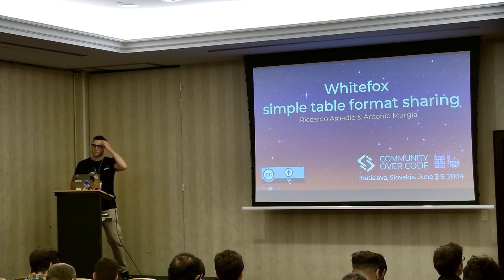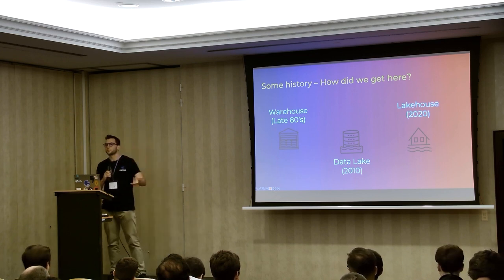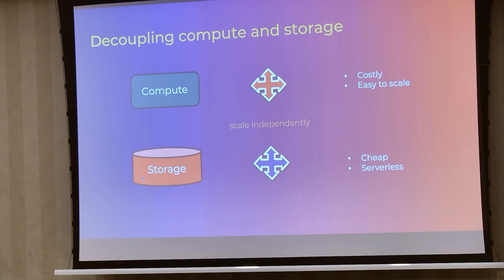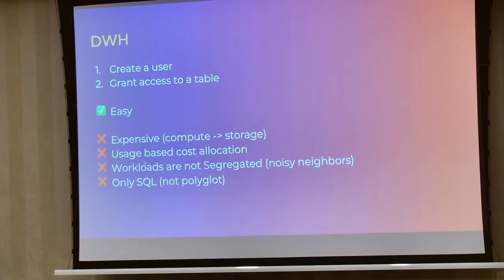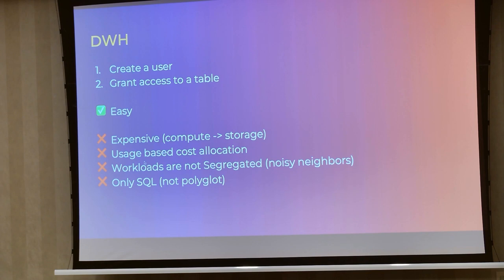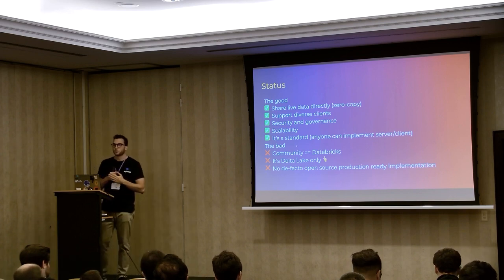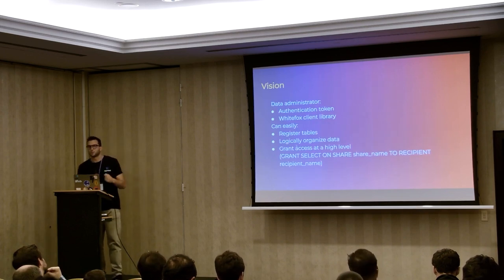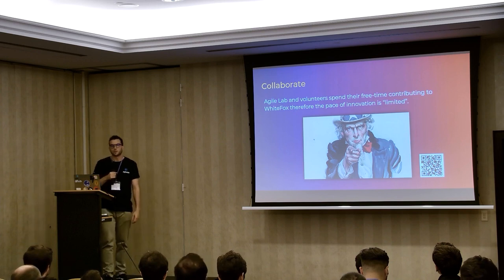Whitefox: simple table format sharing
In the evolving landscape of data platforms, the decoupling of compute and storage has led to the emergence of open data systems free from vendor constraints. However, this shift towards "modularity" brings its own set of challenges. The intricate task of establishing effective access controls within table-format architectures proves to be complex. Despite data residing in the cloud and theoretically accessible from anywhere, the existing friction impedes seamless accessibility.
Enter Whitefox: an open-source initiative inspired by the brilliant principles of Delta-Sharing. This project introduces a protocol and its implementation designed to streamline data sharing. Its core objective is to simplify access management through intuitive administrative tools, offering lightweight and native accessibility from query engines that support Iceberg and Delta Lake. Whitefox endeavors to eliminate the hurdles that hinder efficient data access, paving the way for effortless and secure data sharing.

*Riccardo Amadio*
Agile Lab, Senior Data Engineer

I'm Software Engineer passionate about AI and Data Engineering, but before and for ever a SWE. I love Clean Code and Design Pattern, but sometimes Spaghetti Code it's fine. When I don't have a device on my hand I usually loves to make sports like water sports or climbing or crossfit, trekkings with my dog.